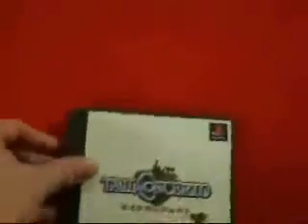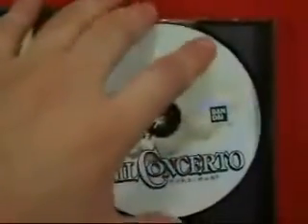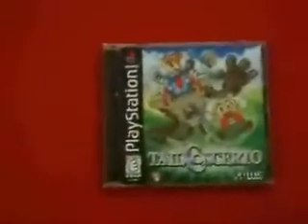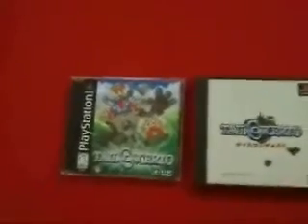Little Tail Bronx Collection - Part I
This is part 1 of my Little Tail Bronx collection, having a look at the very underrated and fantastic Tail Concerto for the PlayStation.

Little Tail Bronx is developed by CyberConnect2, the makers of the .hack series and more recent Asura's Wrath.